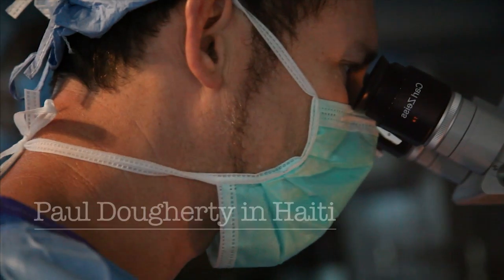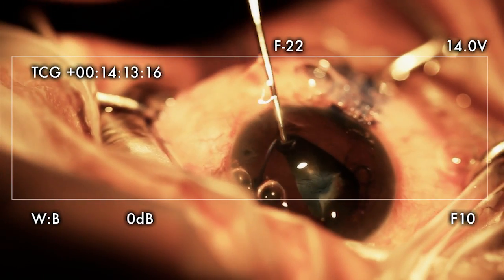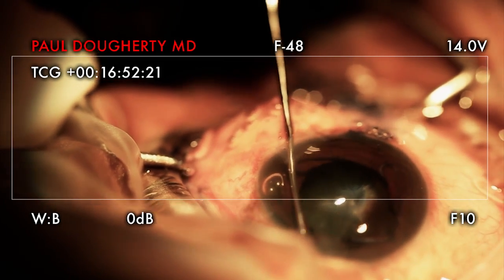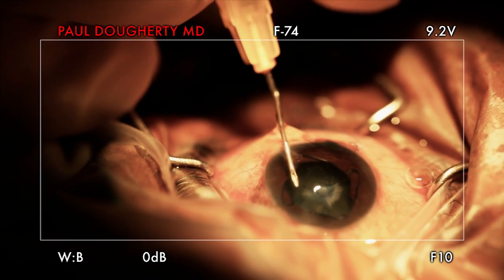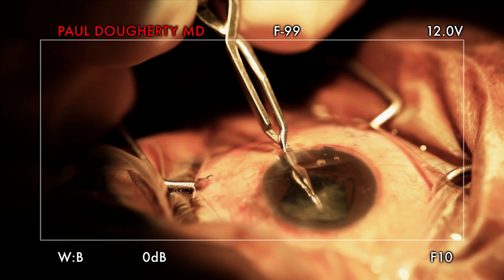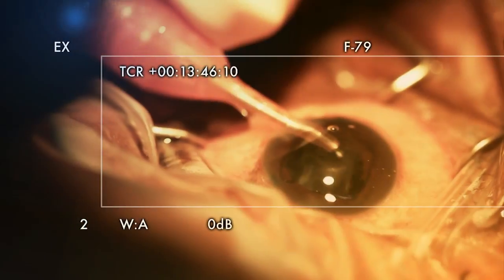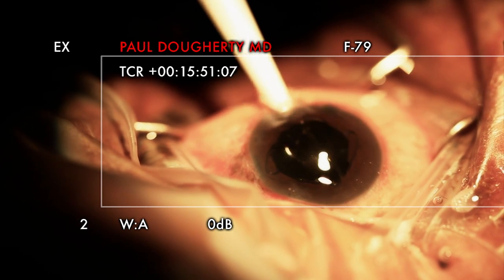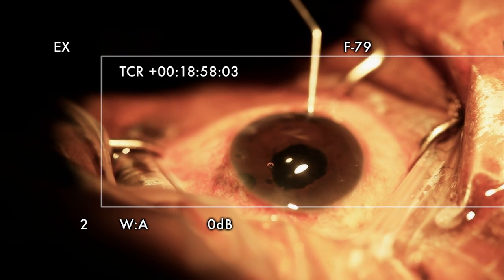Learning how to perform Cataract Surgery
This live cataract surgery is the removal of the natural lens of the eye (also called "crystalline lens") that has developed an opacification, which is referred to as a cataract. Metabolic changes of the crystalline lens fibers over time lead to the development of the cataract and loss of transparency, causing impairment or loss of vision. Many patients' first symptoms are strong glare from lights and small light sources at night, along with reduced acuity at low light levels. During cataract surgery, a patient's cloudy natural lens is removed and replaced with a synthetic lens to restore the lens's transparency